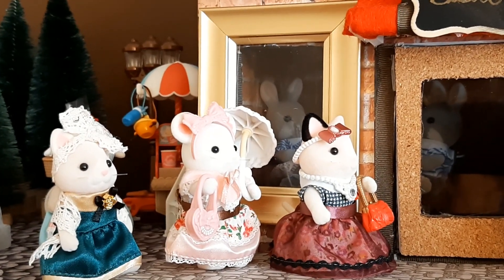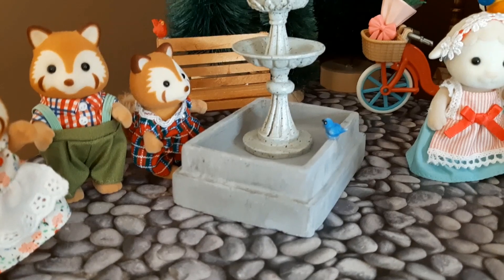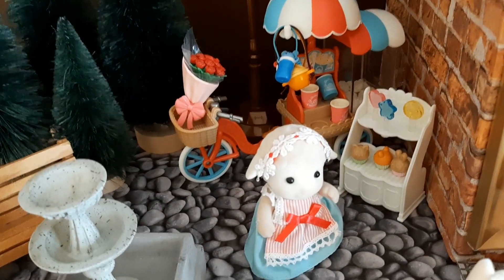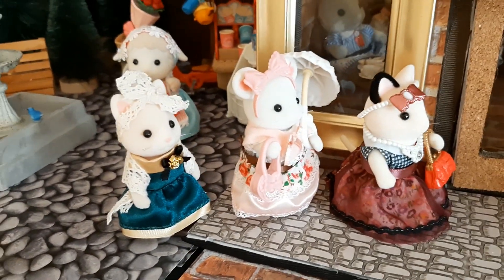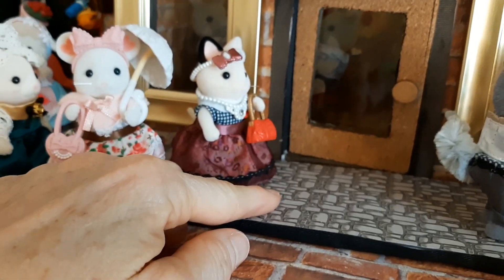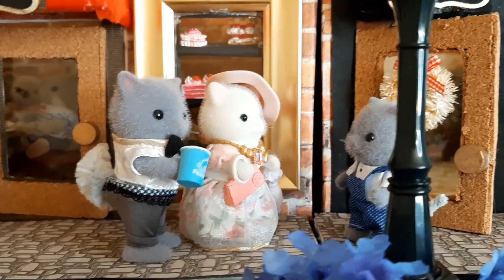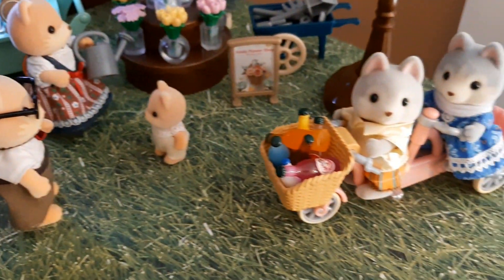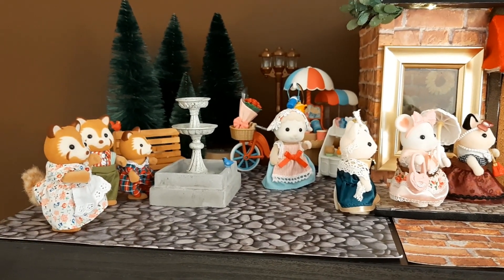Spring /Summer Town Tour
Hi Friends!
Welcome...
Hope you enjoyed the tour.
Best choice deluxe set

The stone paper and grass scrap booking paper is from Joanne Fabric & Craft store and the brick scrap booking paper is from Michaels Crafts. The trees are from Target available during Christmas time.
Tanja